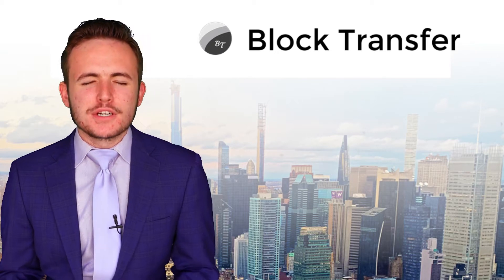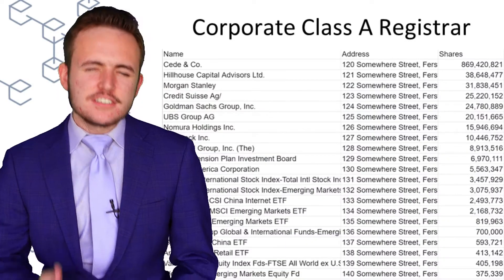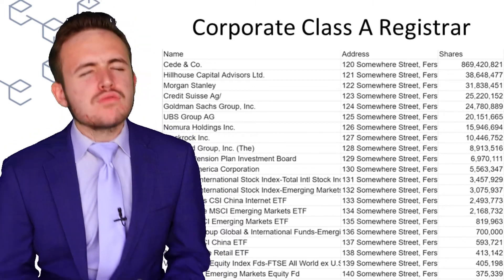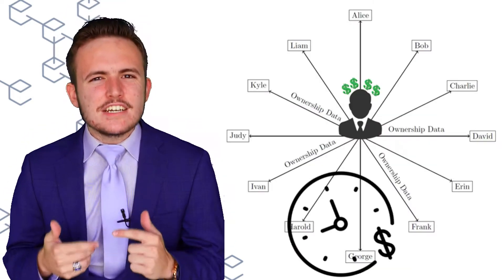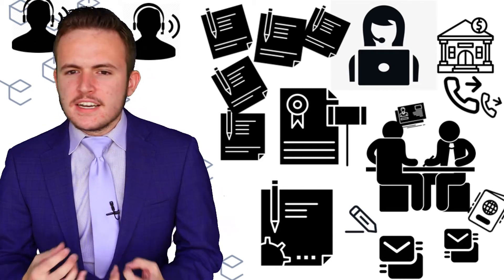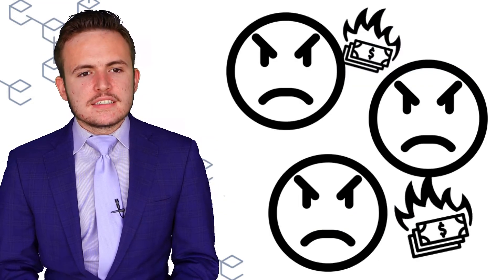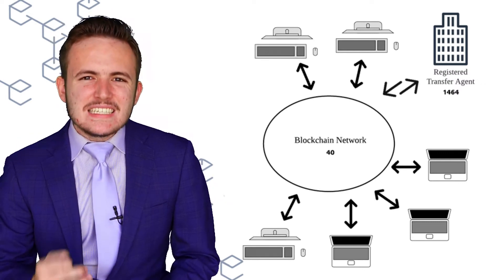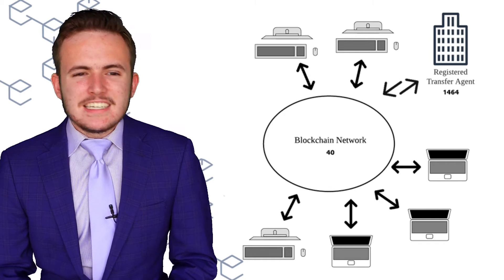Block Transfer | 1 Minute Pitch | CREATE-X '21 Demo Day